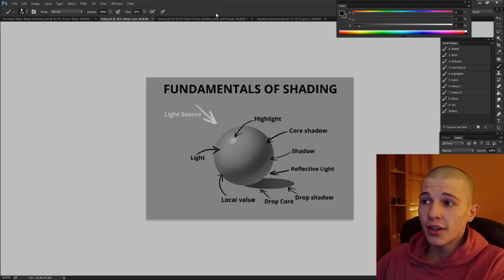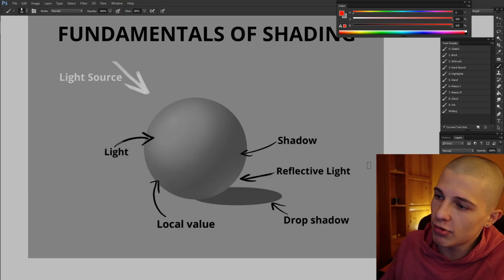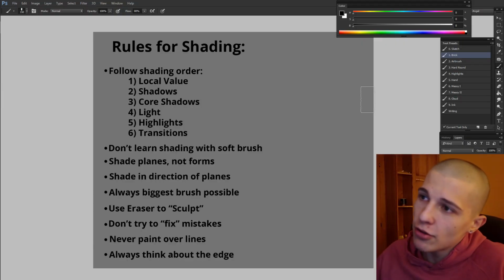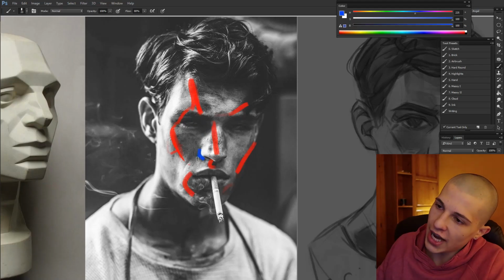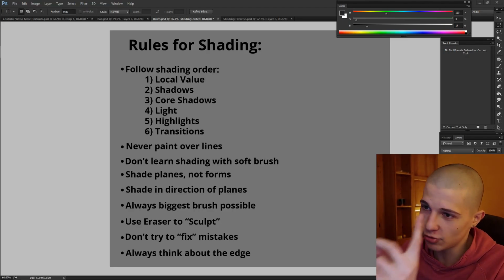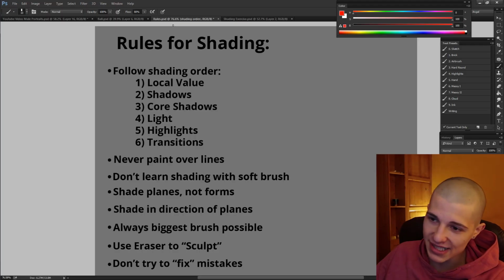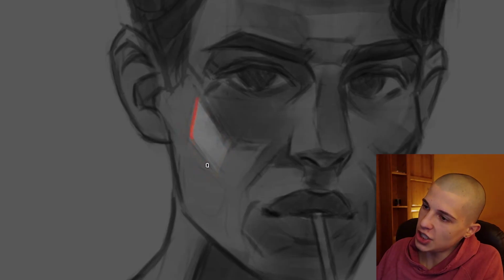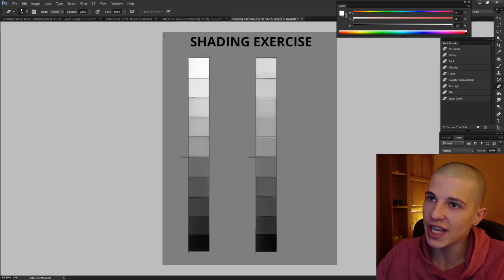The Rules of Digital Shading